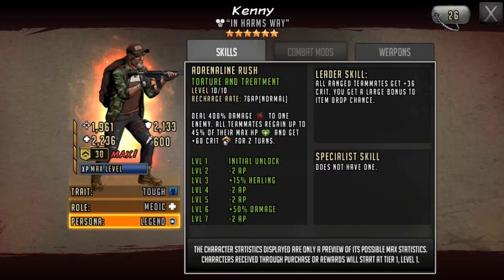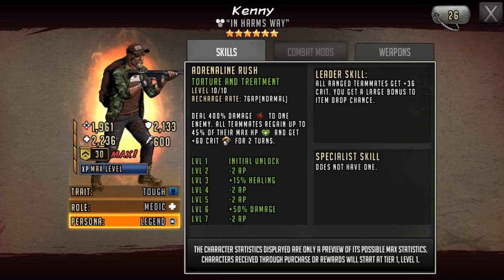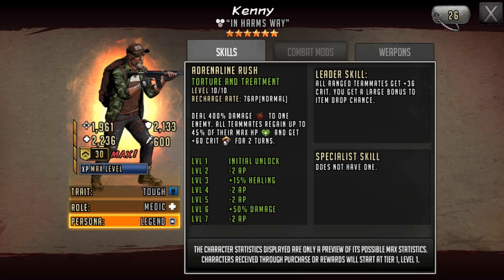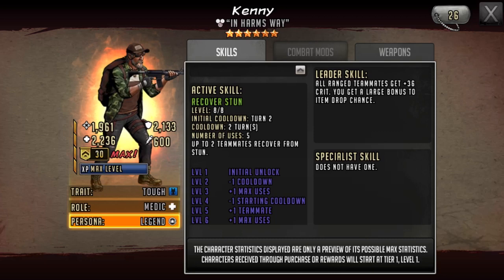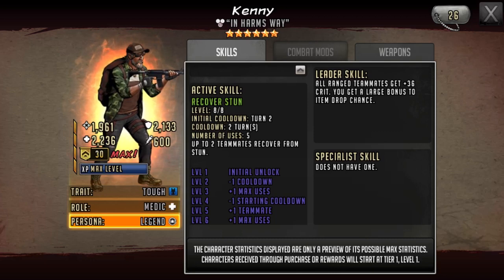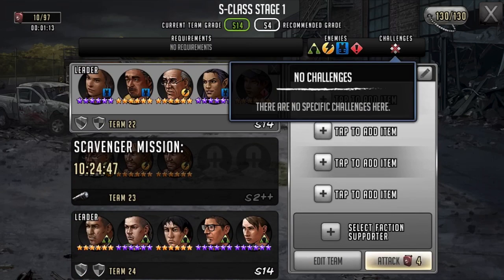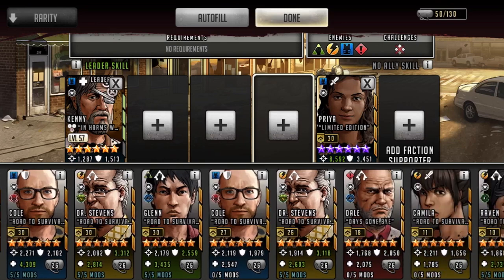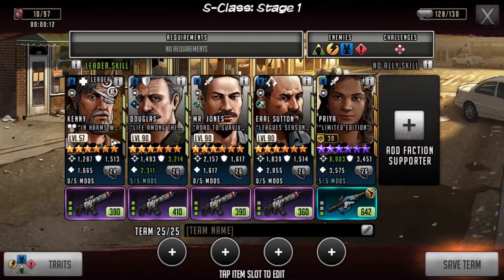Character Spotlight: Kenny - The Walking Dead: Road To Survival TWD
In this video I go over the 6* toon Kenny and showcase where he thrives in the game!